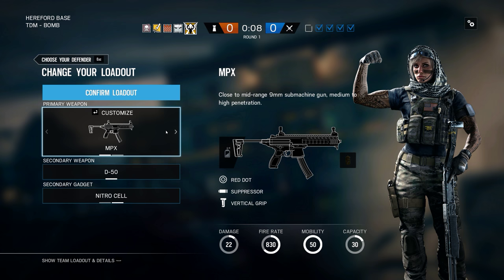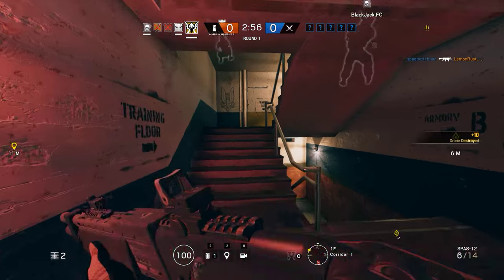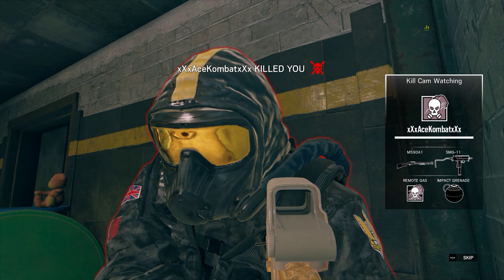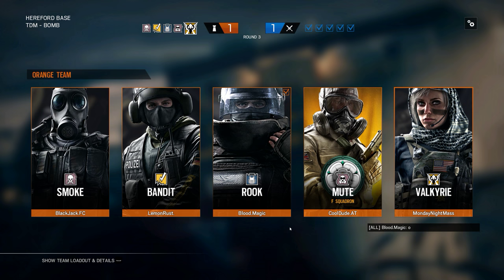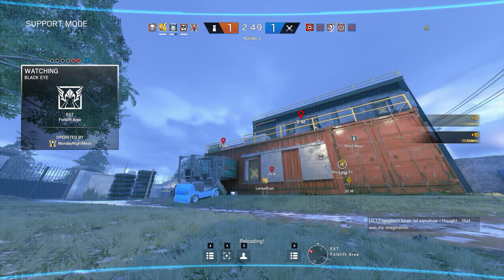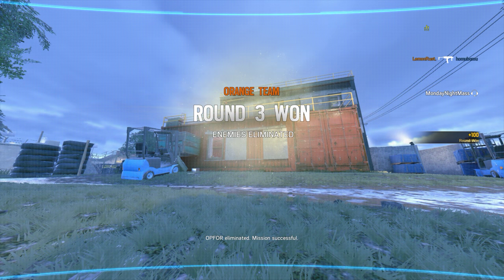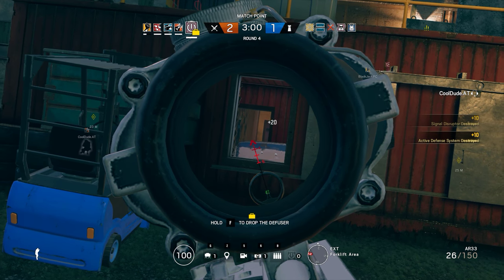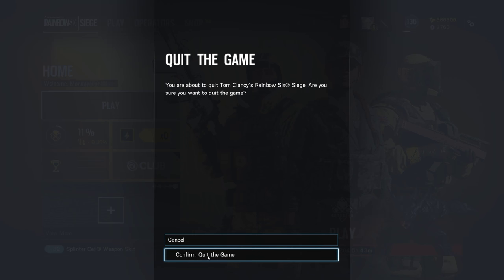Rainbow Six Siege + Part 1703 + Hereford Base TDM Bomb + Operation Chimera pcgaming crew